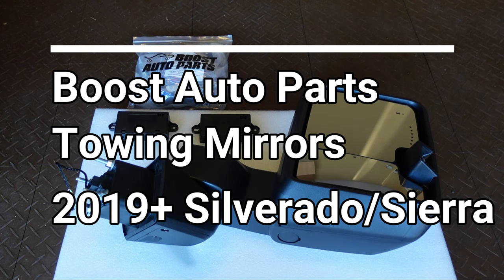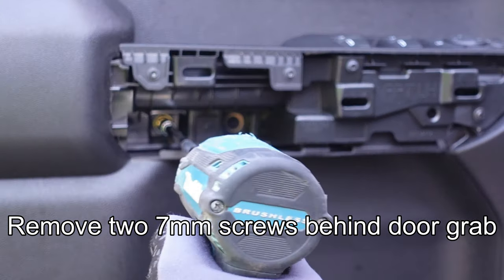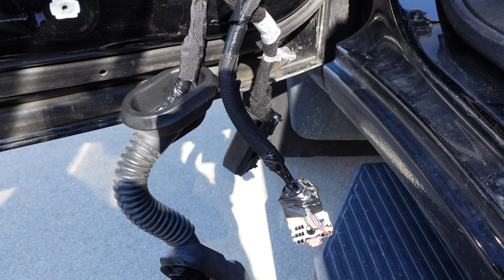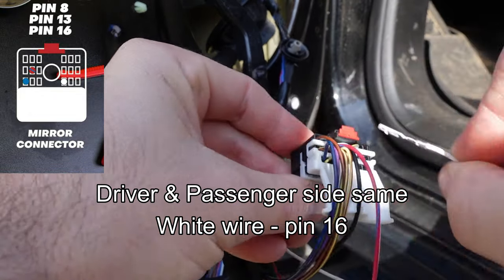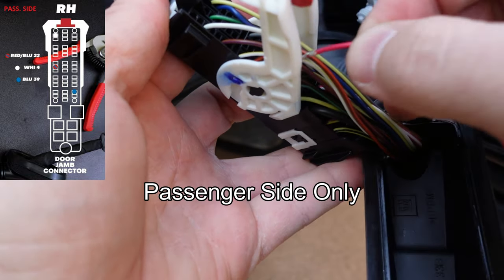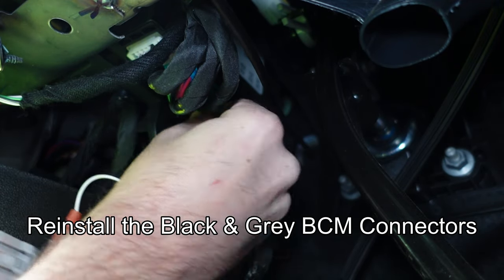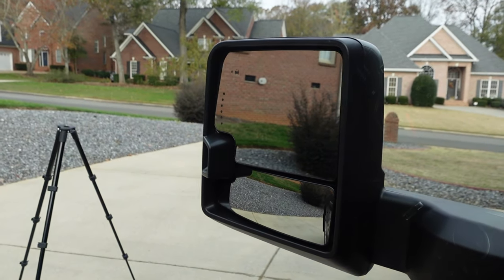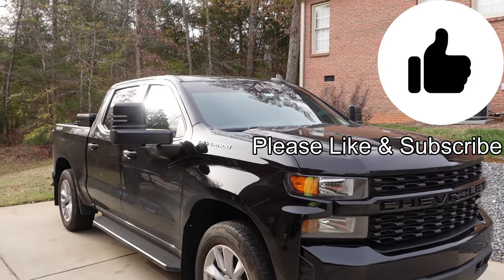[HOW TO] Install Boost Auto Parts Towing Mirrors for 2019+ Chevy Silverado & GMC Sierra (In-Depth)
They have provided a set of their new Towing mirrors for the 2019+ Chevy Silverado and GMC Canyon. These mirrors host a large swath of features that make for a truly unique set of mirrors. Be sure to visit the Boost Auto Parts
NOTE: This video shows the procedure for 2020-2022 LTD (non-refresh) model trucks. For 2019 and 2022.5 refresh models the wiring is slightly different, so be sure to watch the Boost Auto Parts videos for your specific model year. See the Boost Auto Parts videos below:

Timestamps
00:00 - Intro
00:28 - Features
02:45 - Vehicle Prep/Door Panel Removal
04:25 - Mirror Installation
05:14 - Boost Mirror Wiring
14:07 - Passenger Side Wiring
14:30 - BCM Underdash Wiring
15:20 - Driver Side Wireless Module Harness
16:52 - Passenger Side Wireless Module Harness
19:07 - Reinstalling Door Panel
20:04 - Function Test
23:35 - Design Options
24:14 - Outro